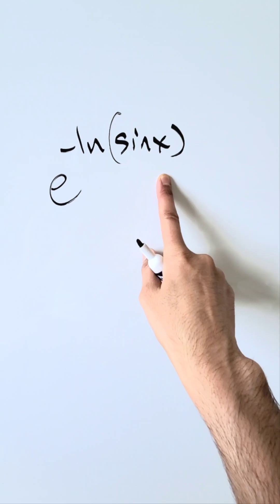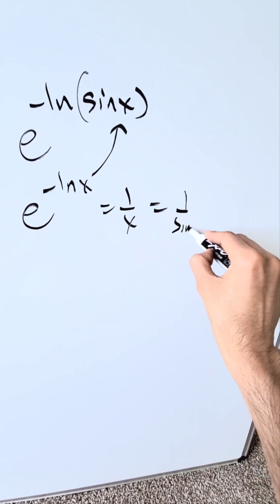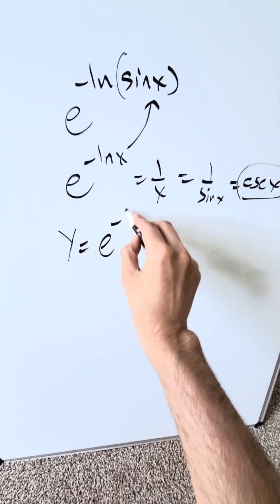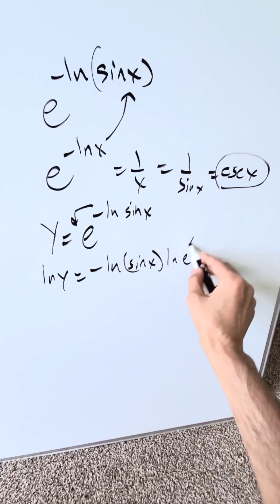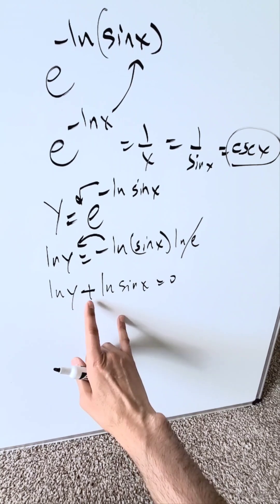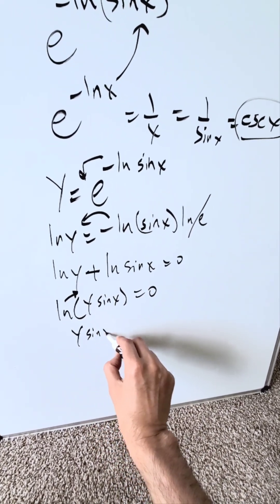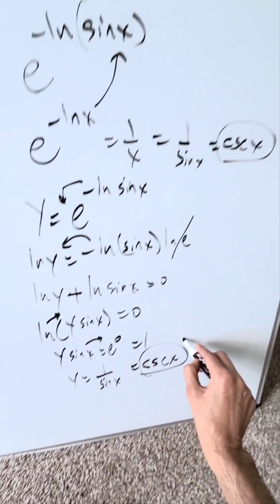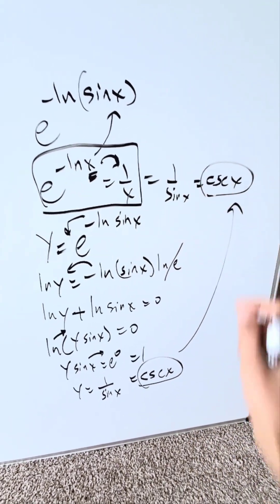Question of the Day